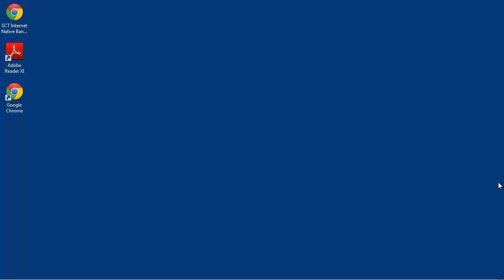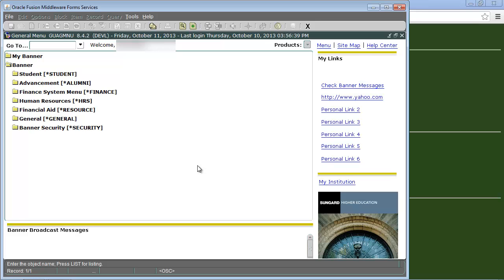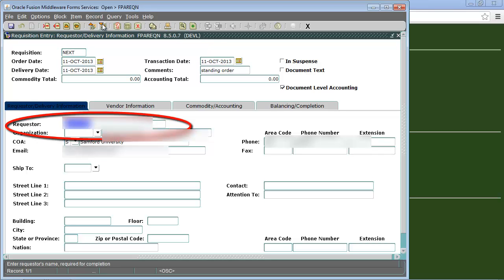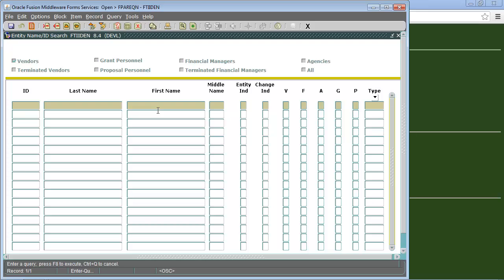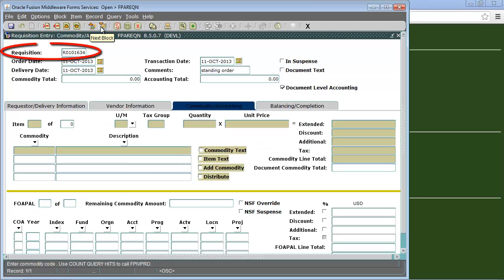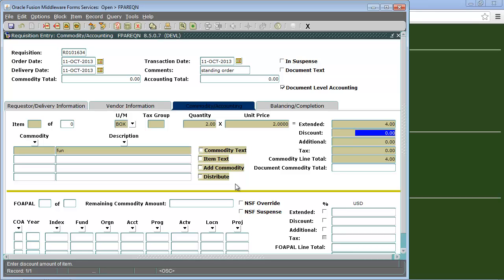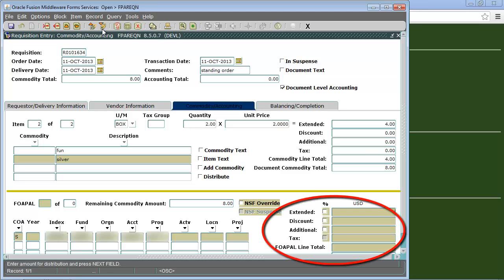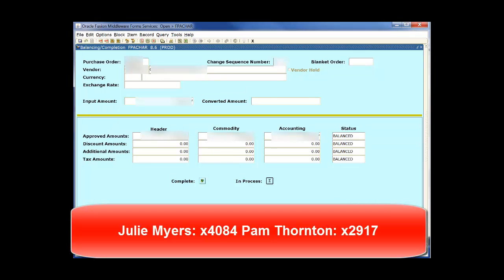Requisition Form Tutorial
A tutorial to show Samford University employees how to locate and complete a requisition form on banner.